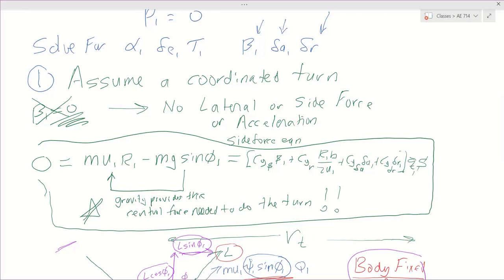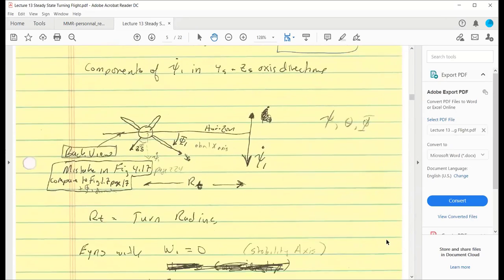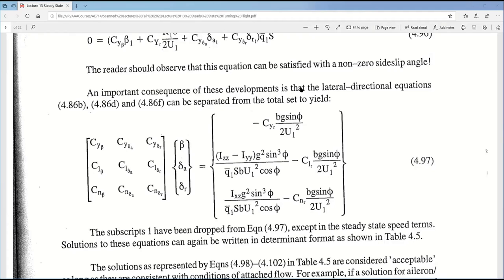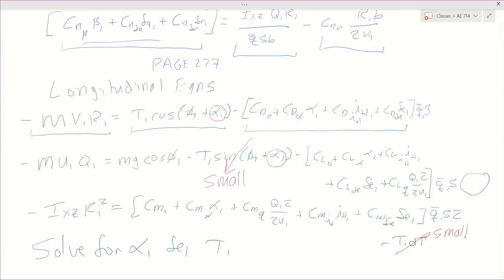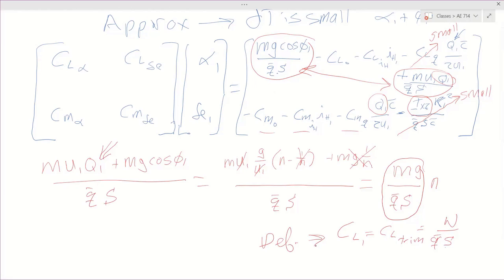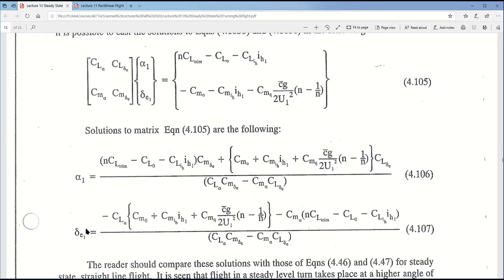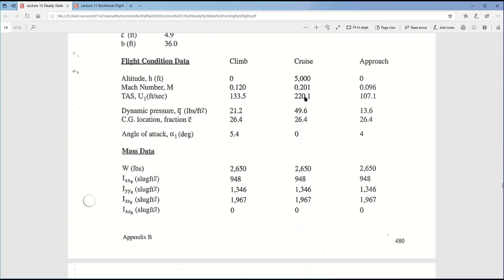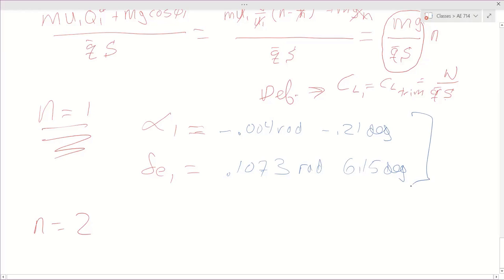Lecture AE714 10 01 2020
Coordinated Steady State Turn Part I